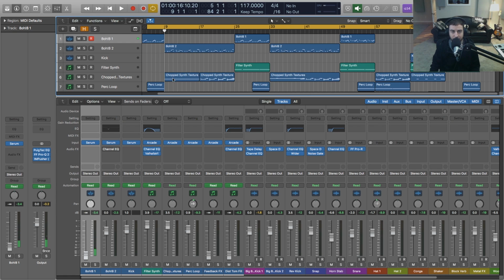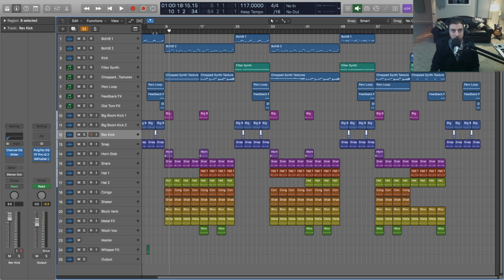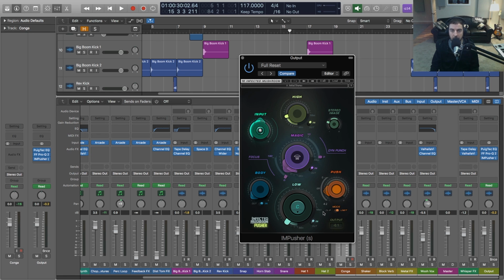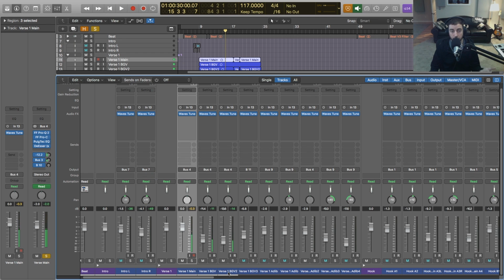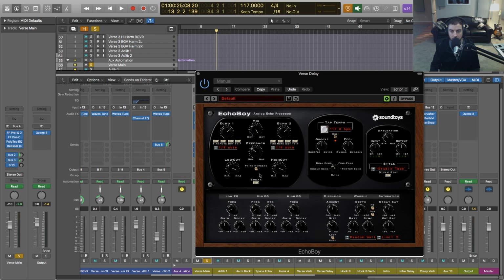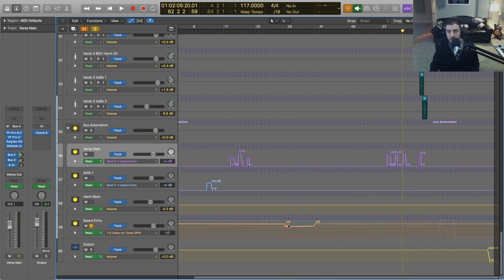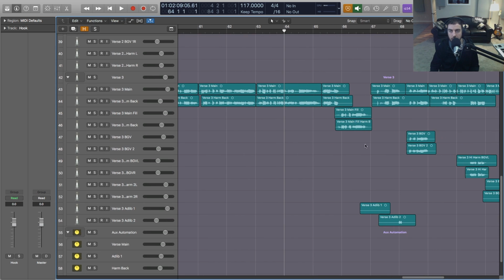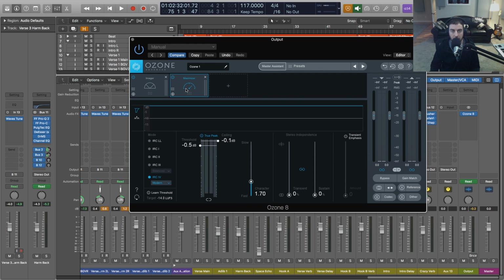Behind the Mix - Off the Wall (Full Session Walkthrough)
Detailed walkthrough of the sessions for my new song "Off the Wall" - produced, recorded, mixed and mastered in Logic Pro X.